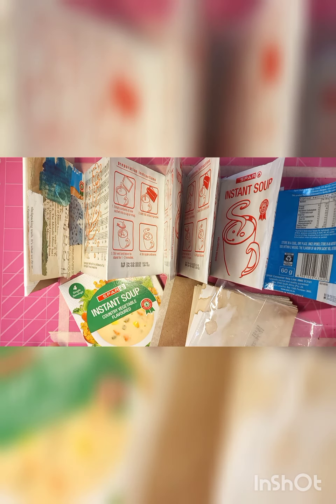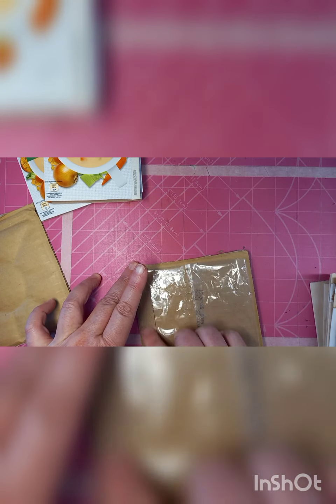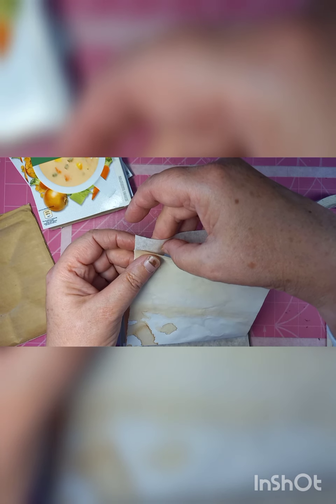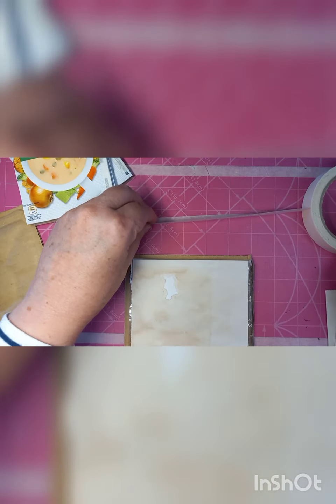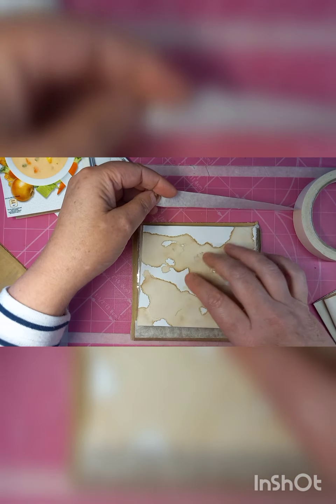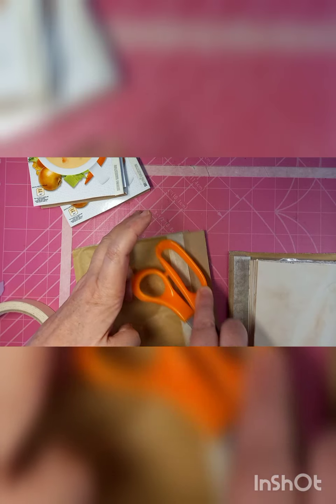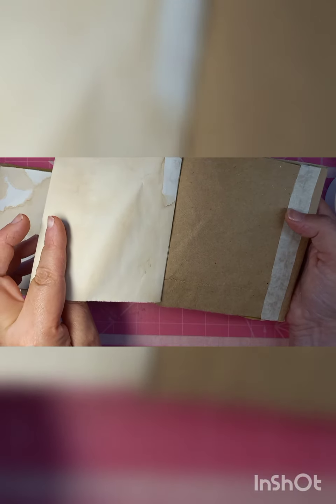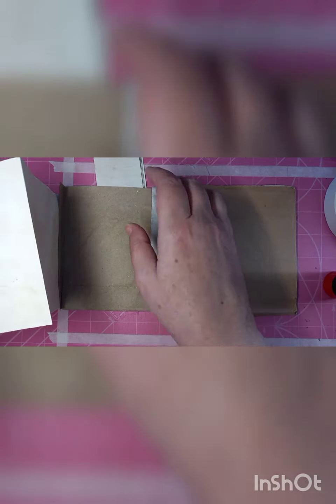How To Create An Art Or Collage Concertina Book, To Take With You On A Trip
Create an art or collage concertina book with me from recycled materials. You can use it on a trip to draw, paint or collage.